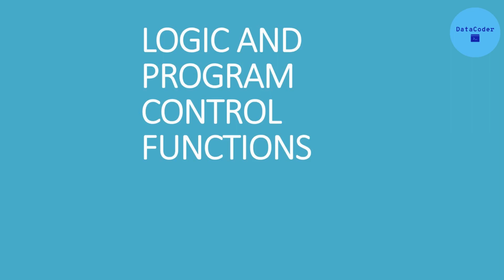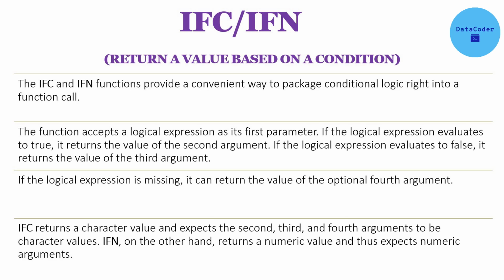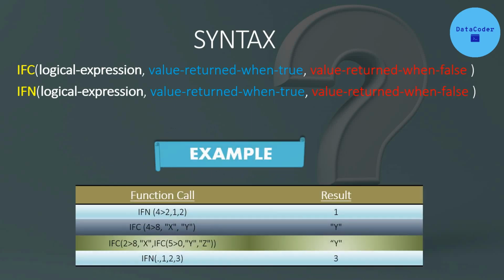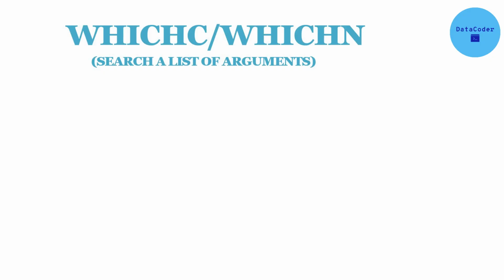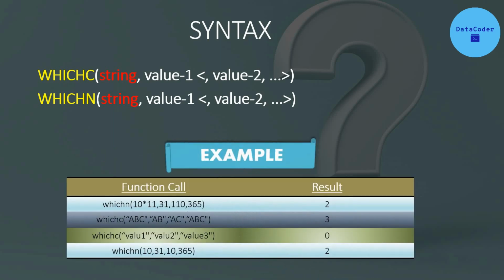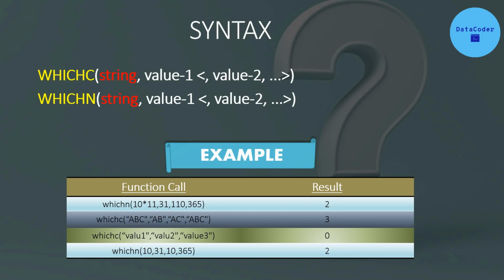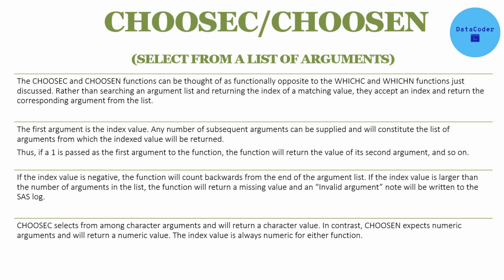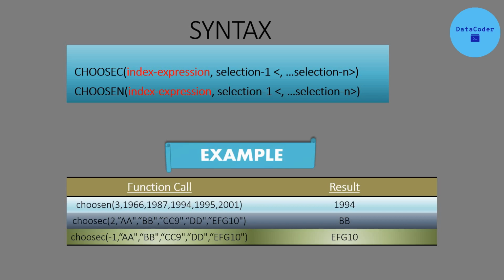Logic and program control functions in SAS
In this video I have discussed about basic SAS functions.